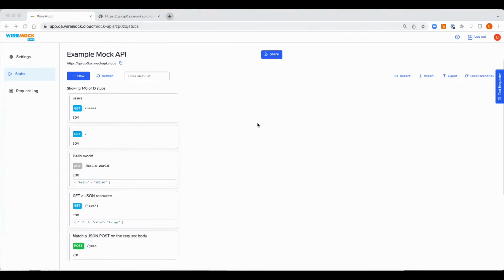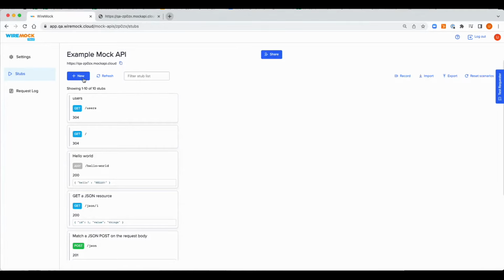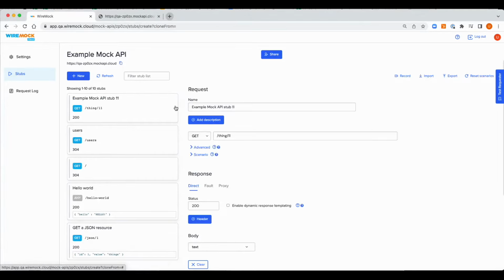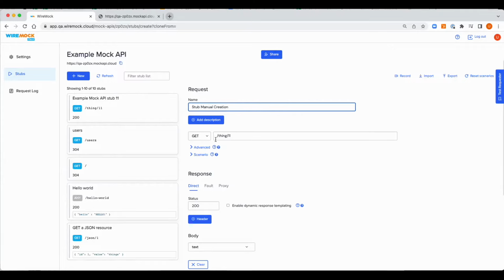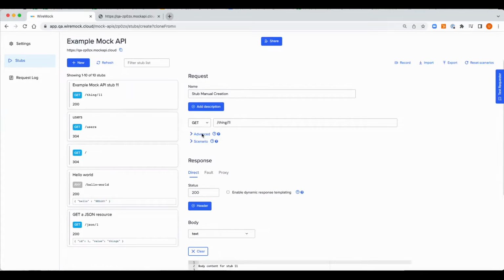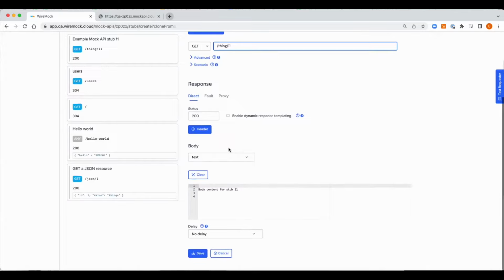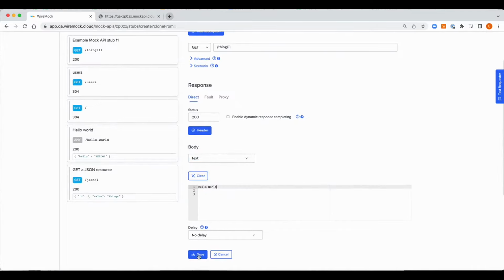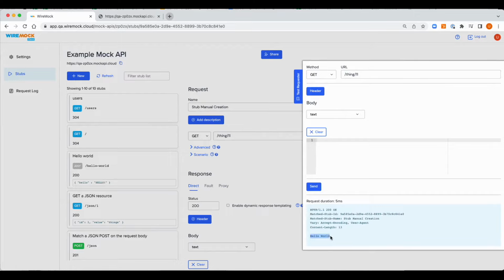WireMock Intro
This video shows one end to end flow of creating a new mock - it illustrates how easy it is to get API mock up and running with WireMock Cloud